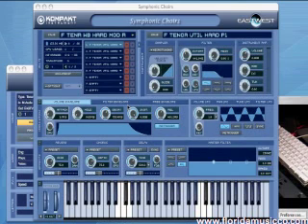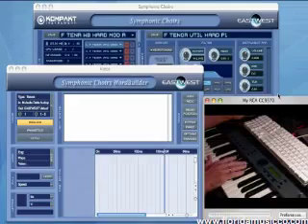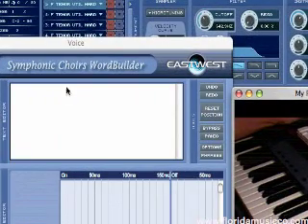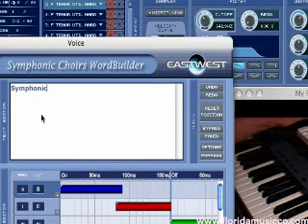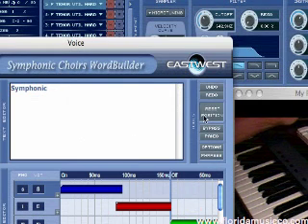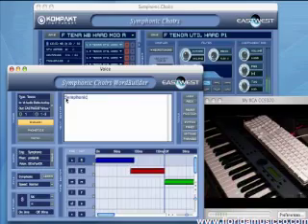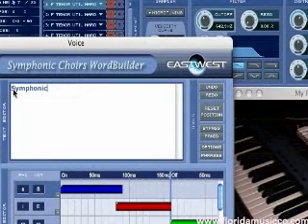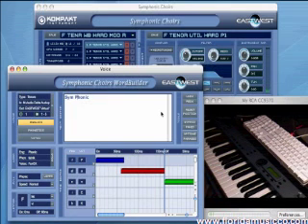East West Symphonic Choirs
A demo of text to vocal software by Chris Brackenbury of Florida music co